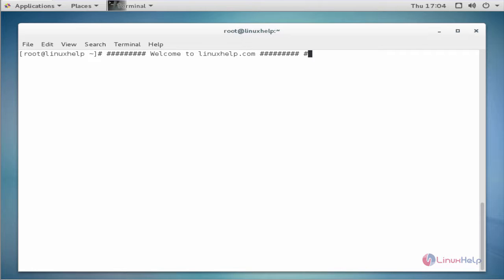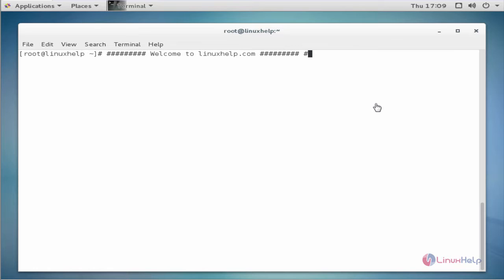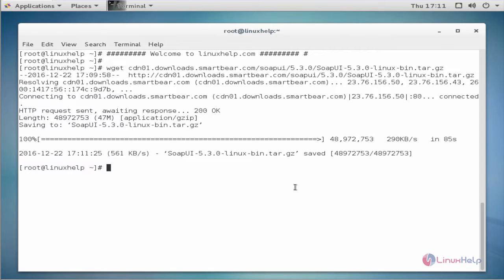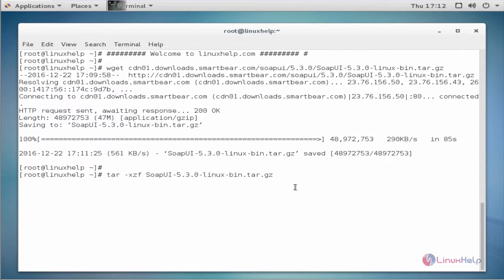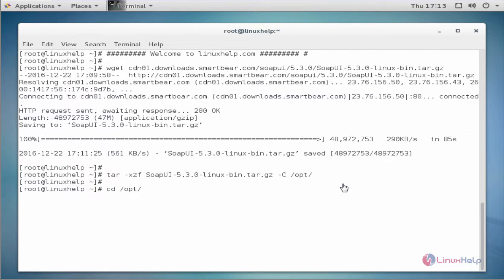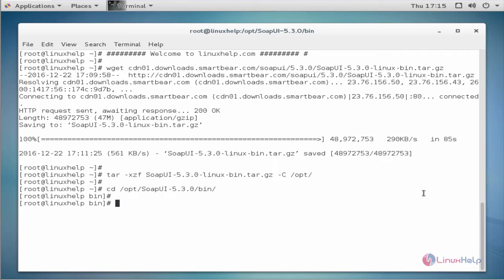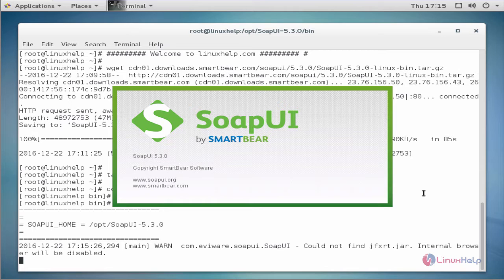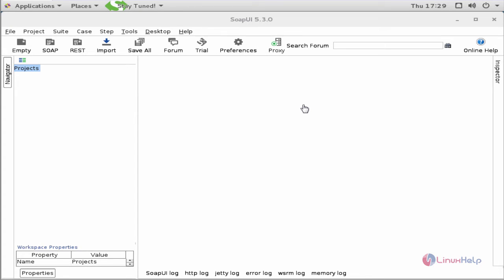How to Install SoapUI in CentOS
This video explains the installation of SOAPUI in CentOS - SoapUI is an open source cross-platform Functional Testing solution used for Linux systems.